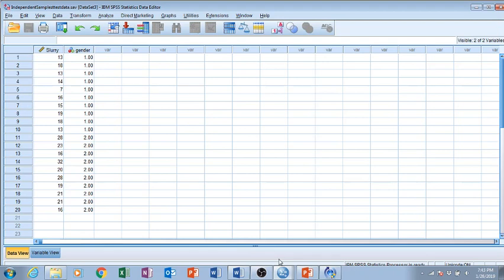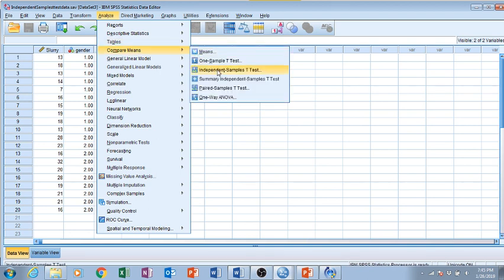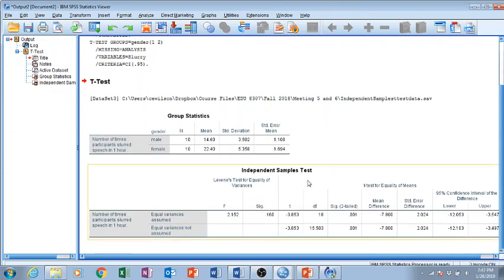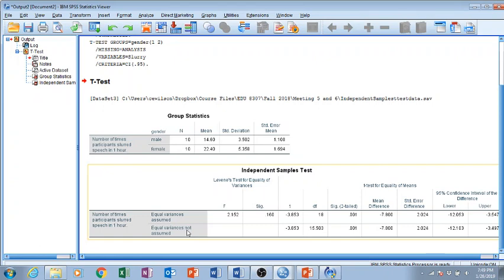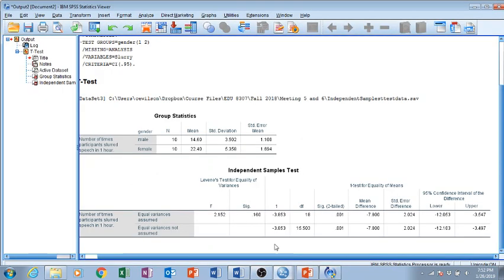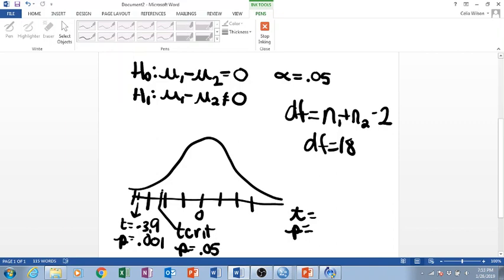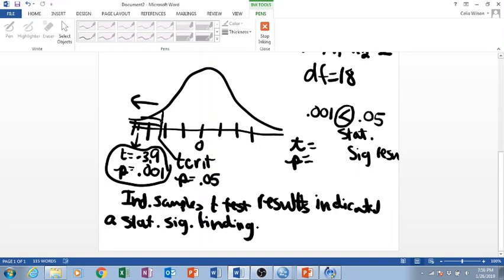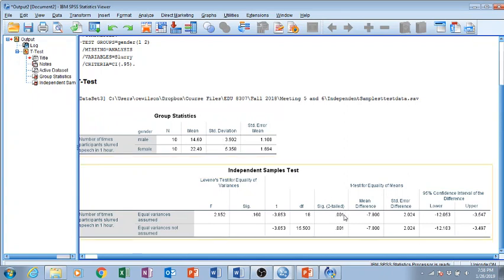Independent Samples t Test SPSS